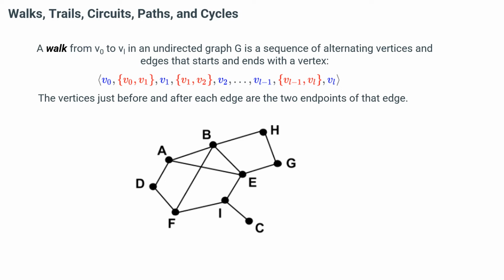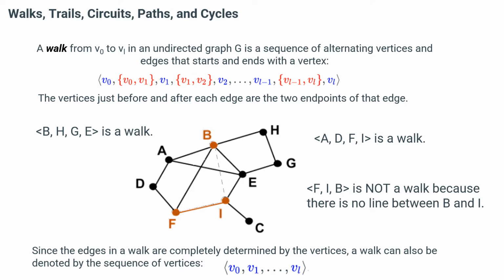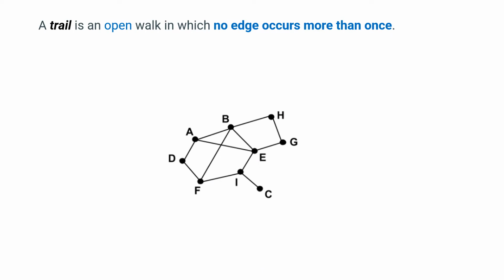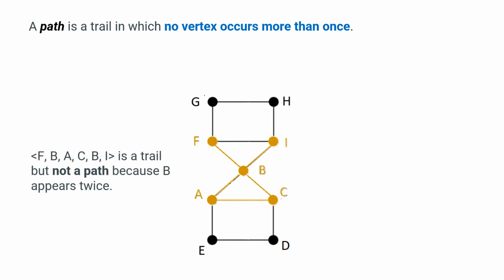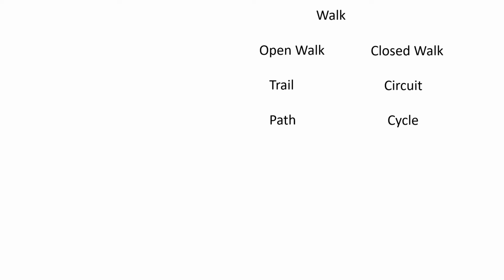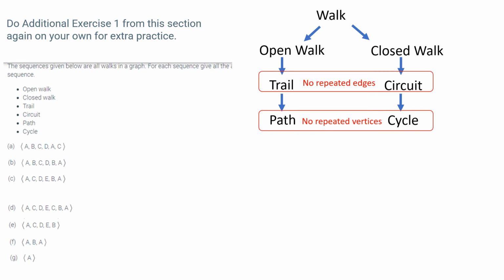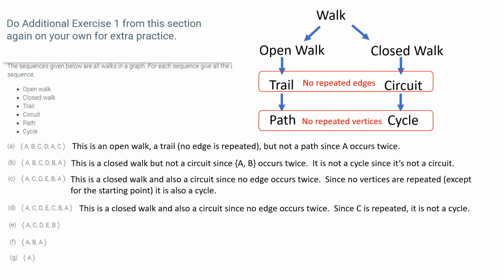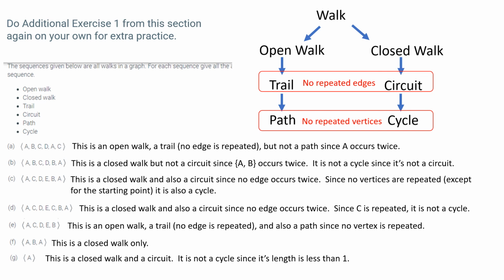Walks Paths Trails Circuits